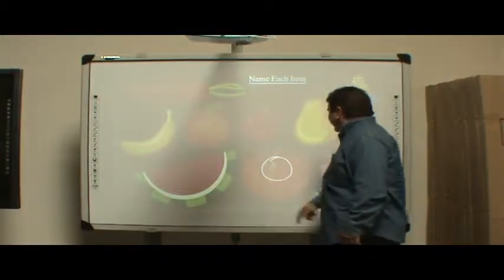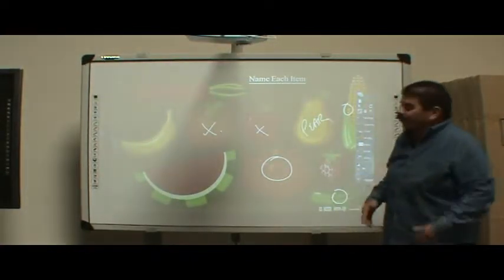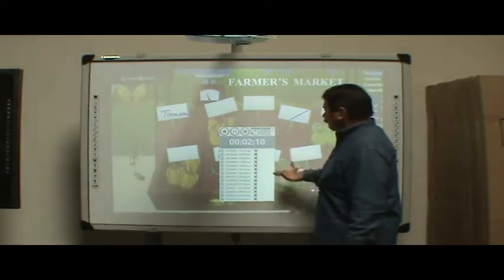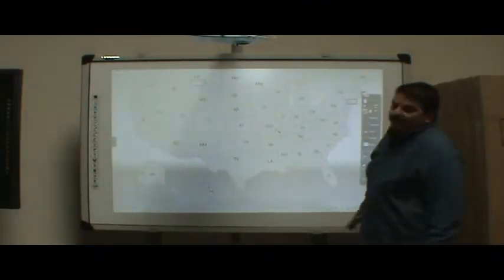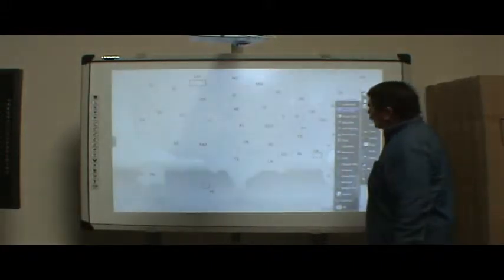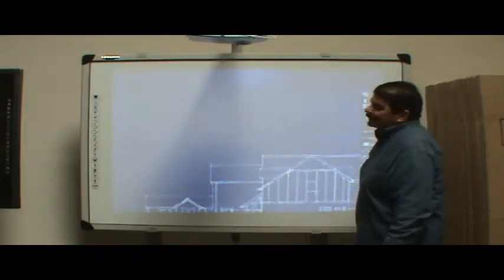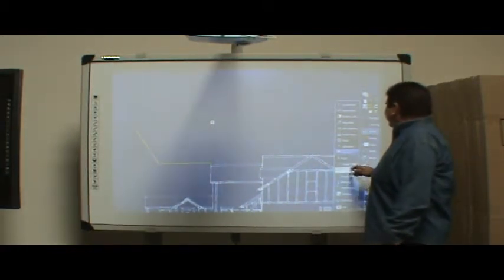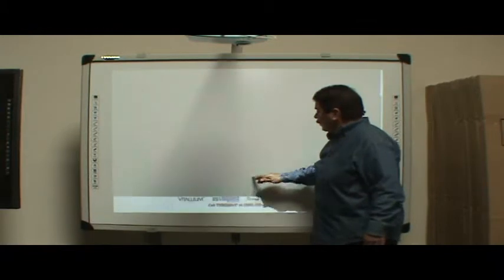Donview Board SNB-85IND-H01 Infrared Interactive WhiteBoard (2)